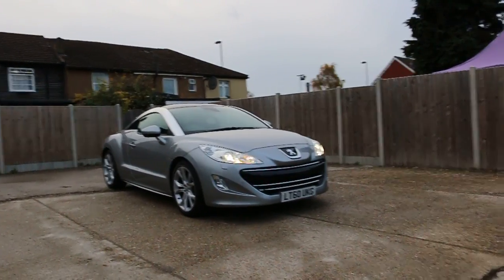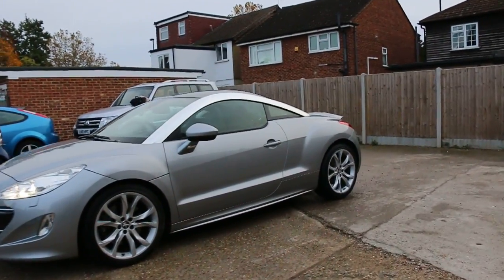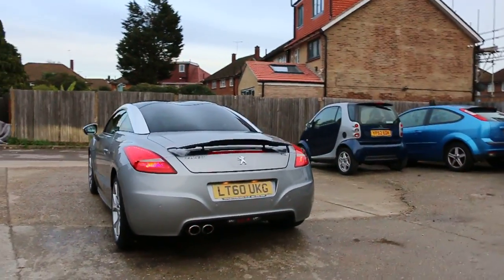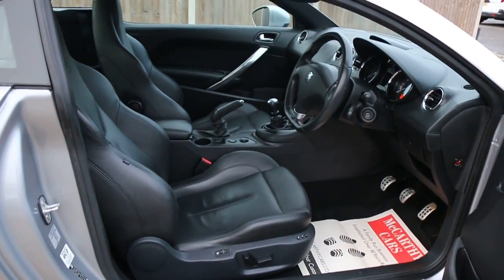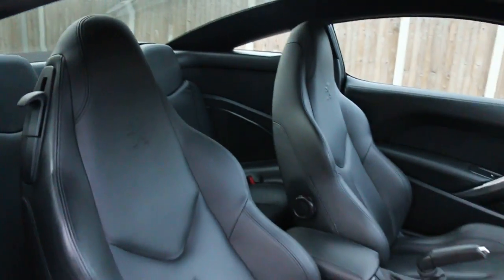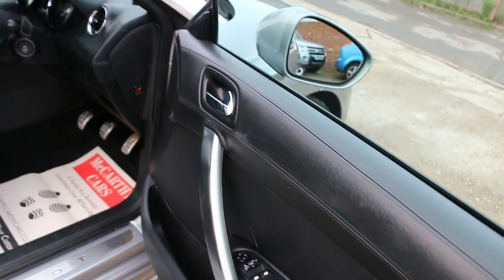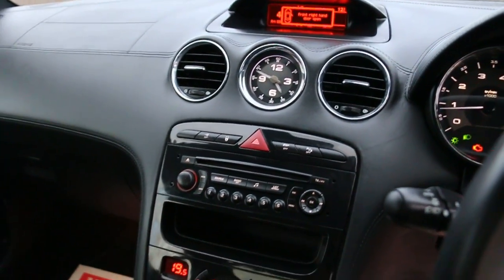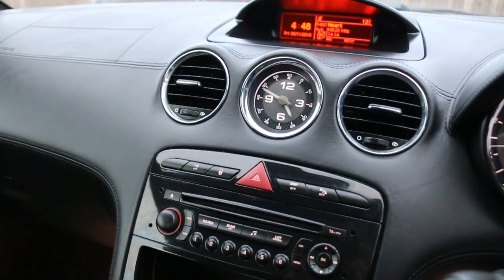Peugeot RCZ THP GT LT60 UKG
For sale at McCarthycars Peugeot RCZ THP GT  LT60 UKG